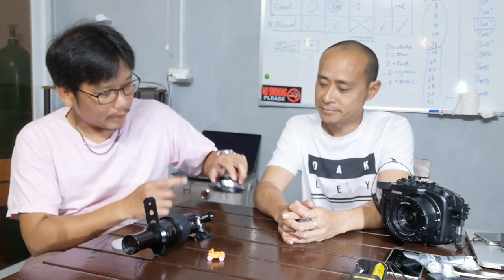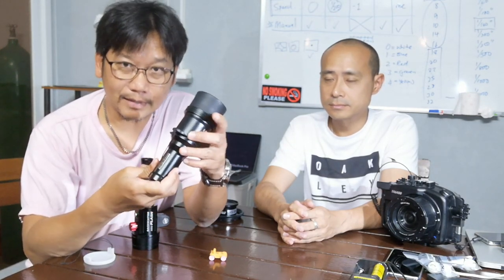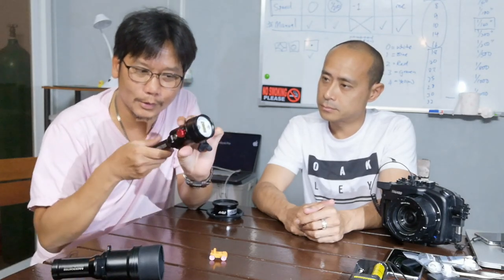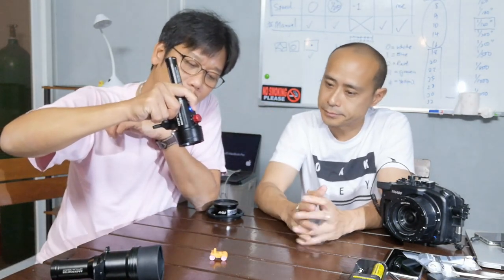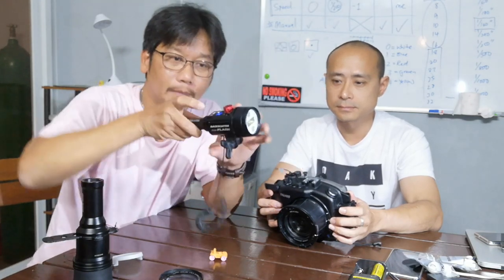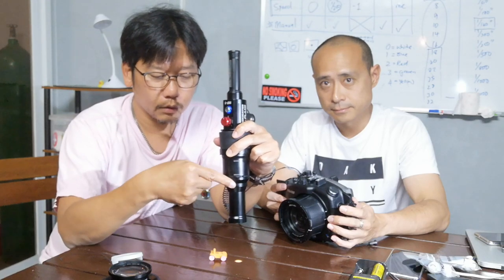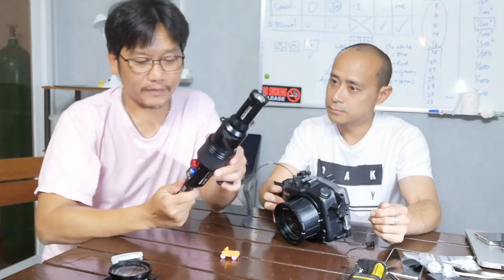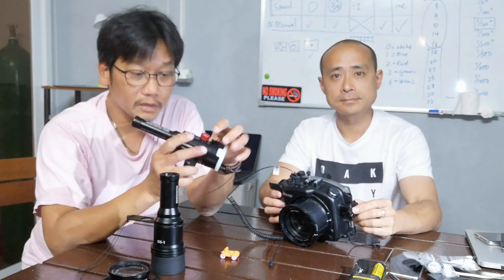Backscatter Mini Flash MF1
Happy to have a chance to play with this awesome new tool.